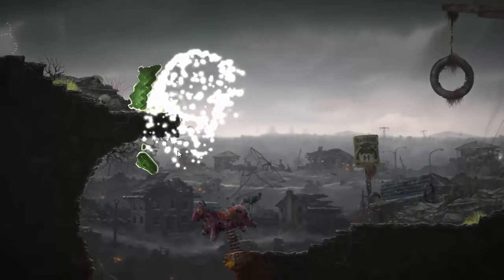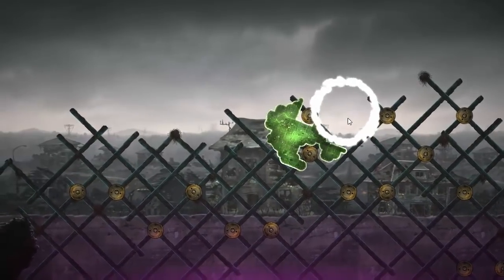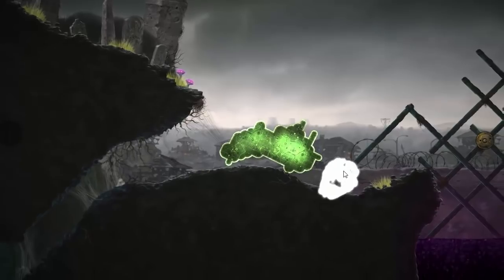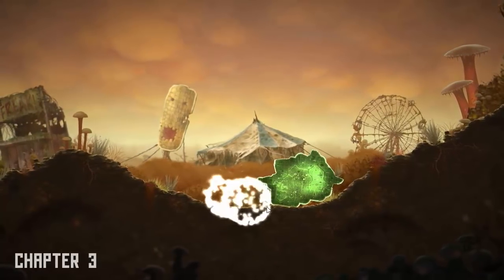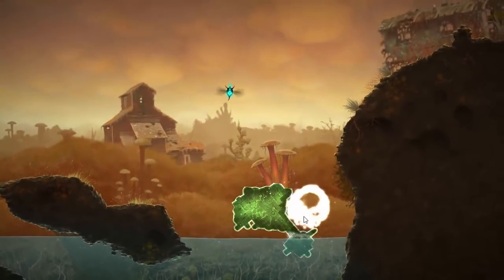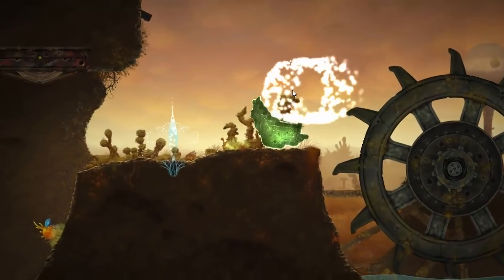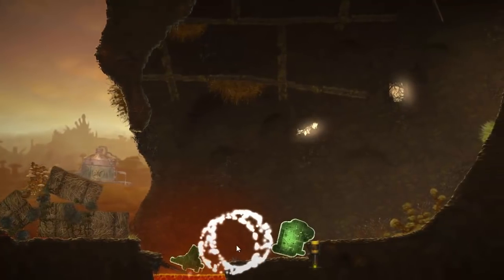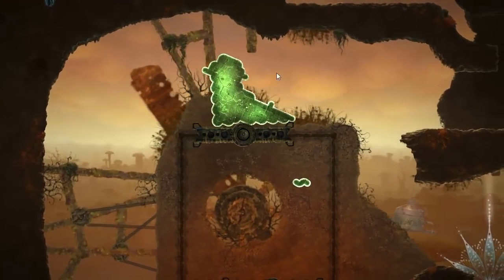Spreading Unease - VoV Plays Mushroom 11 - Part 2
We discover that bugs are still roaming the land when most life seems to have ended, and we also discover a dangerously infectious obstacle.

In a mysterious post-apocalyptic world, we control the adventures of a fast-growing fungus as it traverses the world and devours all of the living matter it can find. Destroying ourselves has never been so productive!

Old Intro/outro music from audionautix.com.